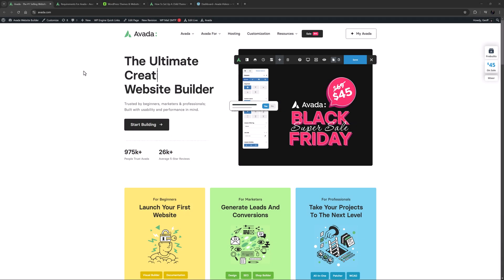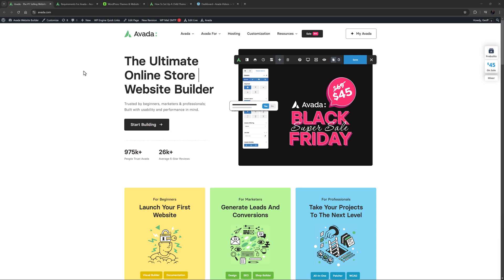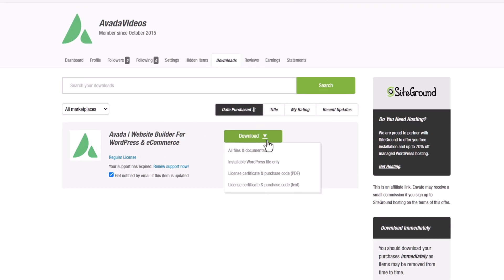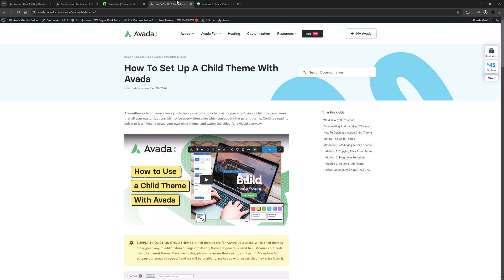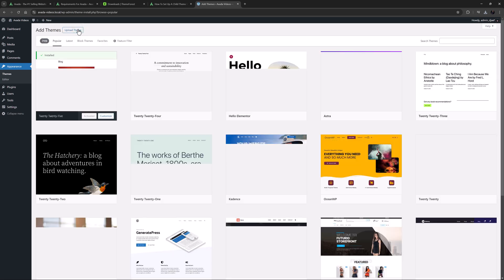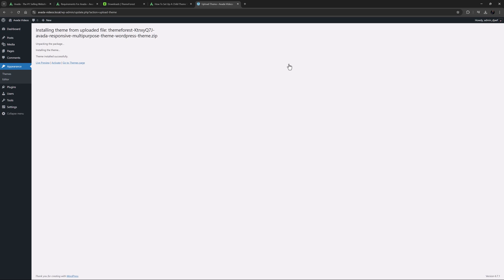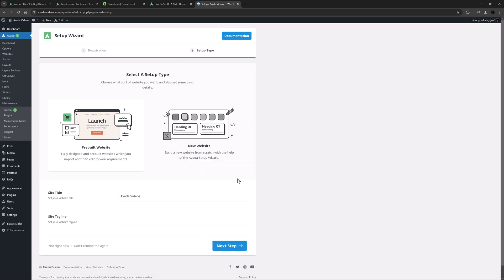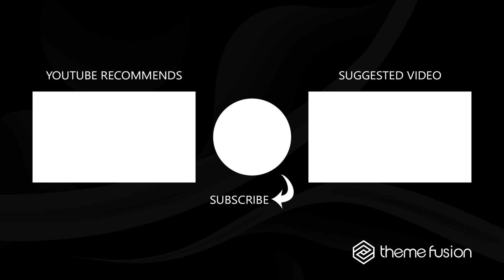How to Install Avada via WordPress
This video tutorial demonstrates how to install Avada via WordPress. Key steps include:
Preparation: Ensure WordPress is installed on your server, your hosting meets Avada's requirements, and you've purchased Avada.

→ *Download:* Log into your ThemeForest marketplace account, download the "Installable WordPress File Only" for Avada, and optionally download the full package for a child theme.
→ *Installation:* In the WordPress Dashboard, navigate to *"Appearance ➤ Themes,"* upload the Avada ZIP file, and click *"Install Now".*
→ *Activation:* Once installed, activate Avada, register it using your purchase code, and activate the two required plugins (Avada Core and Avada Builder).
→ *Setup Wizard:* Complete the Avada Setup Wizard to customize your site by importing a pre-built site or starting from scratch.

The video emphasizes that the setup wizard simplifies configuration and saves time. After installation, users can start building their site or reset changes if needed.